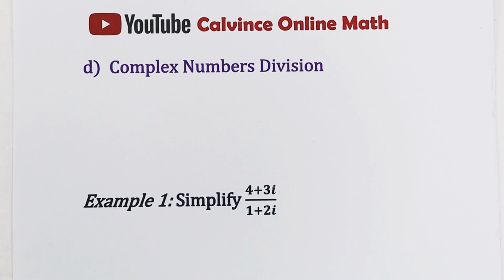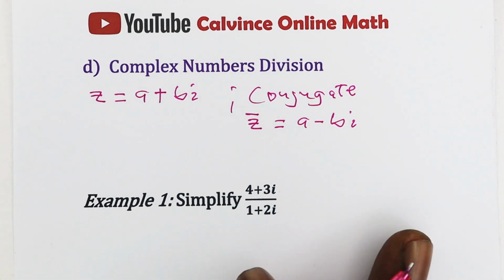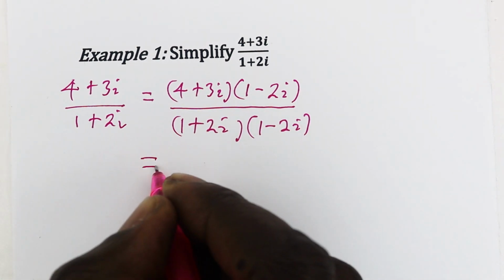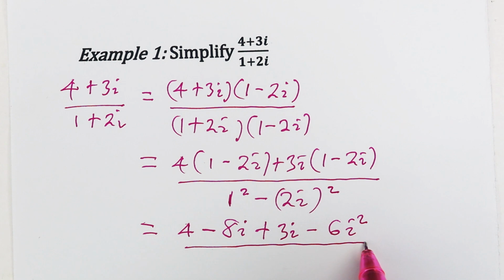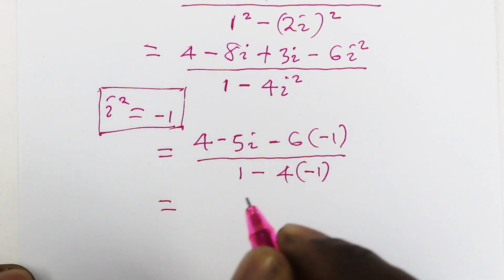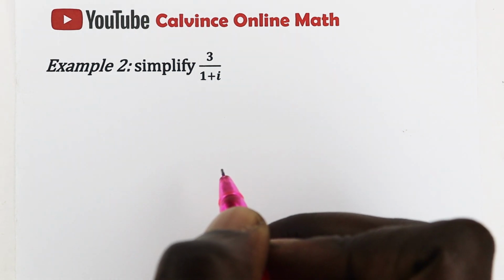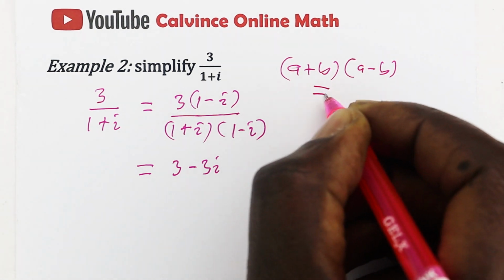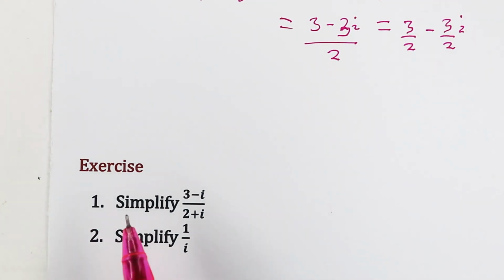Complex Numbers Division final